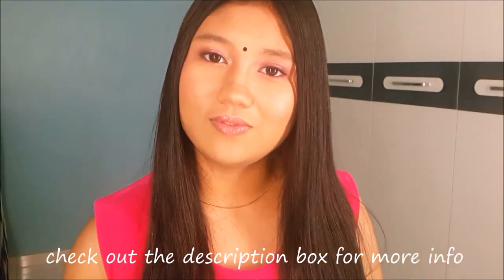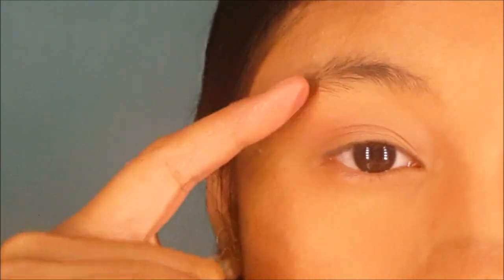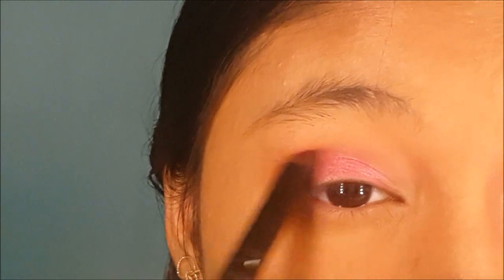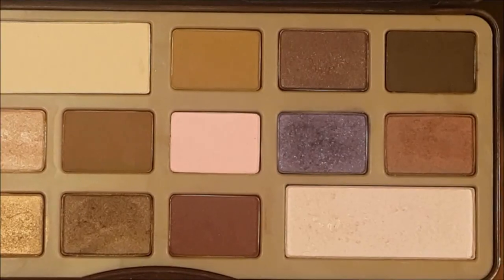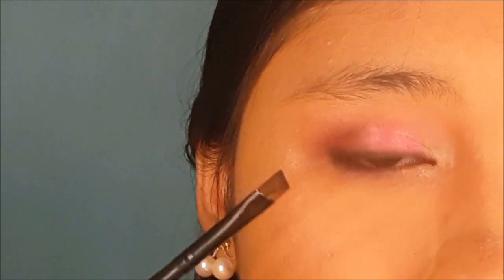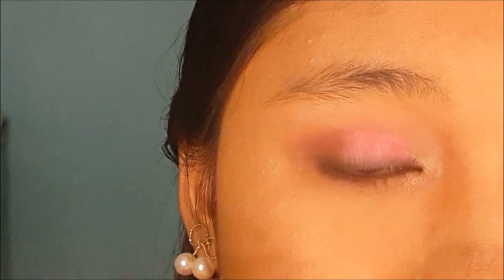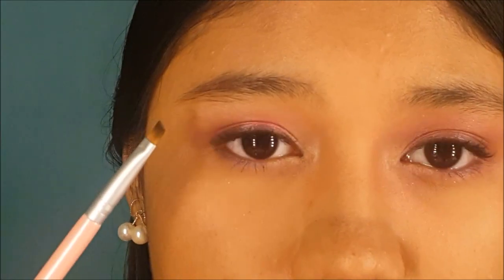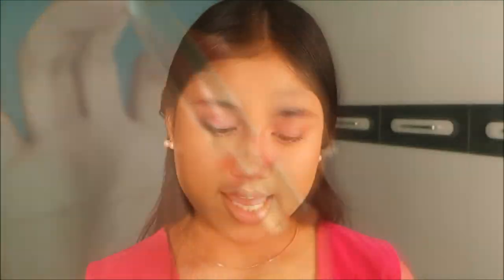Soft Pink Valentines Day Look | Makeup Tutorial | DaintyDashBeauty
Valentines day is around the corner and this pinkish purple eyeshadow look will definitely compliment your looks to make you feel extra special on that day !  Remember that putting on makeup is not for your other half but actually for yourself so that your inner you shines even more !

☆Product used  :

BH cosmetics 120 colour plalette eyeshadow 2nd edition
Esprique crayon eyeliner in brown
Maybelline The Magnum Cat Eyes mascara
Essence Eyebrow Stylist Set
Loreal Brow Artist Plumper
Nyx Matte Bronzer in 03 meduim
Nyx mosaic powder in 06 rosy
Loreal Shine Caresse lipgloss in 604 Bella

☆Brushes :

Urban Decay Double ended brush
Topshop Double ended Smokey Eyes brush
Zoeva small shader brush
Nanshy Blush and Bronze brush - A01
Nanshy Angled Airbrushed brush - FA01